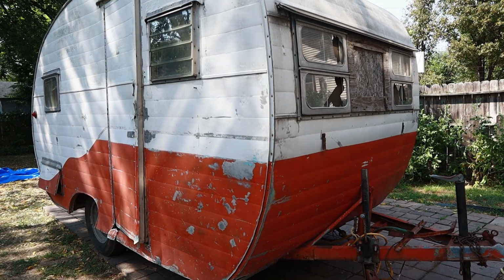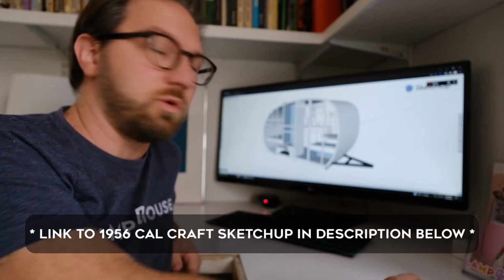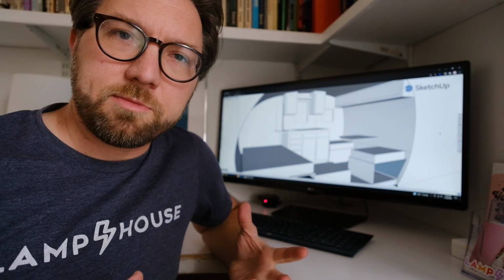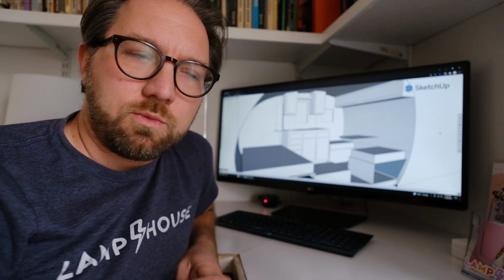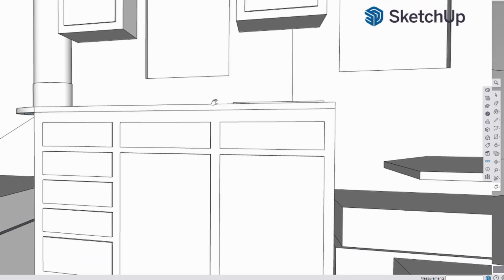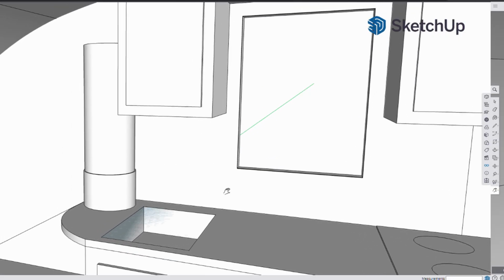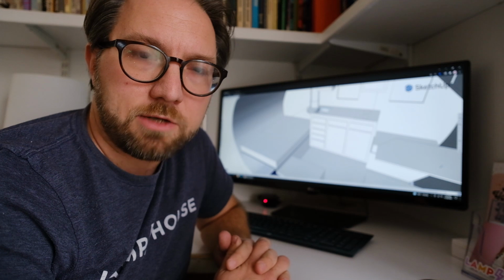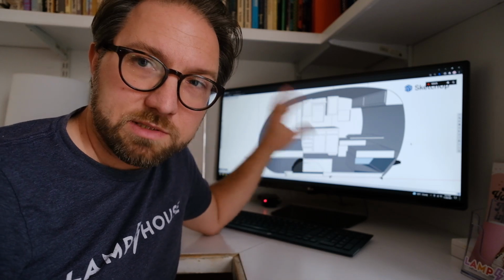SIMPLE MINIMALIST CAMPER DESIGN // 56 CAL CRAFT INTERIOR PLANS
After deciding to move forward with the interior before putting on the skin, it's time to talk turkey about what I'm going to do inside my  1956 Cal Craft rebuild. In this camper, I'm going to go for a clean, bright, minimalist style to make a small space feel open and also inviting.

Sketchup: